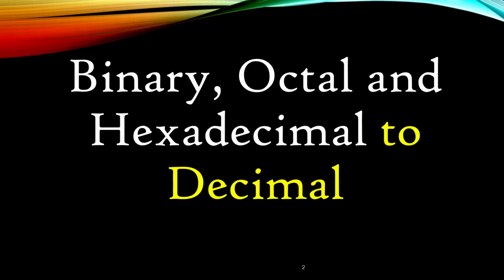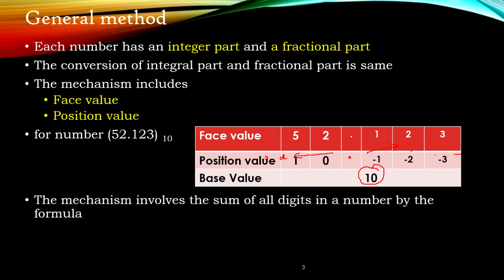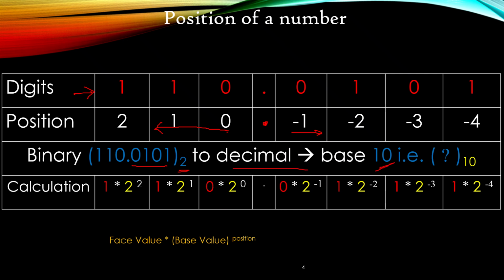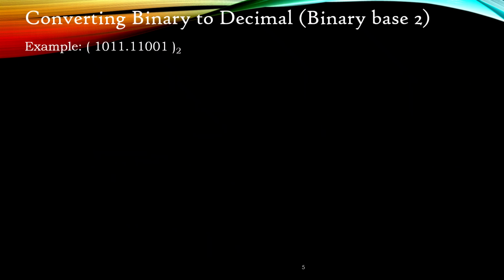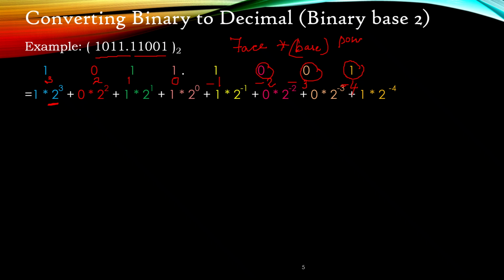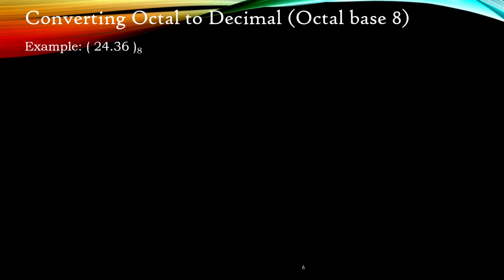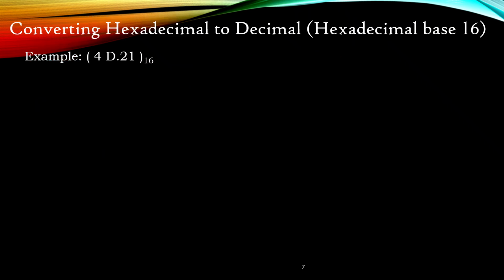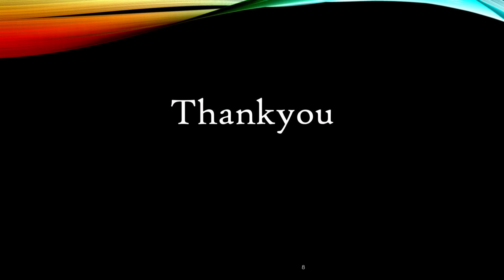Binary, Octal, Hex deci to Decimal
🔢 **Binary, Octal, and Hexadecimal to Decimal Conversion**

This video explains how to convert numbers from **Binary (Base-2), Octal (Base-8), and Hexadecimal (Base-16) to Decimal (Base-10)** using the positional value method. Step-by-step examples are provided to help students understand the concepts easily.

📚 Topics Covered:
• Worked Examples

🎓 Useful for B.Tech, B.E., Diploma, Computer Science, and Information Technology students.